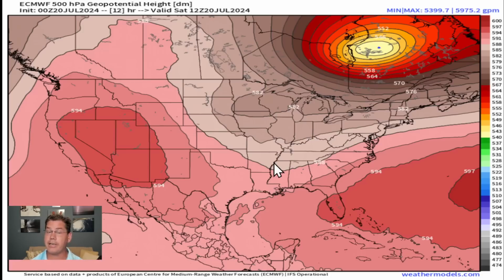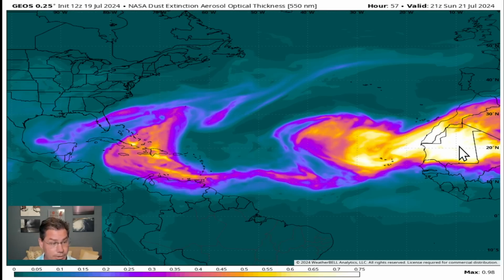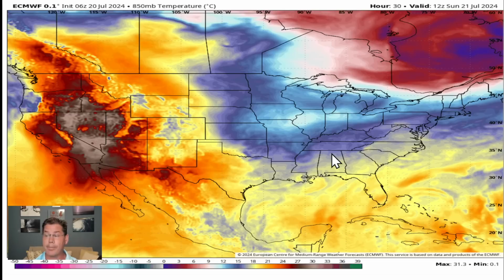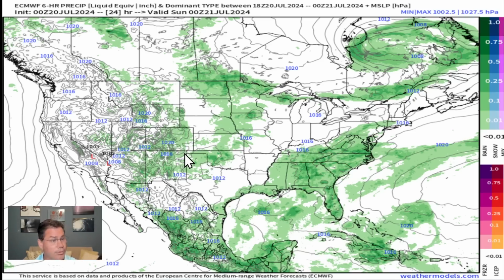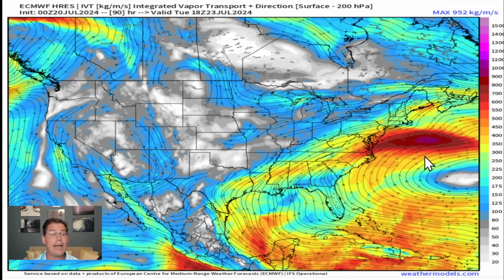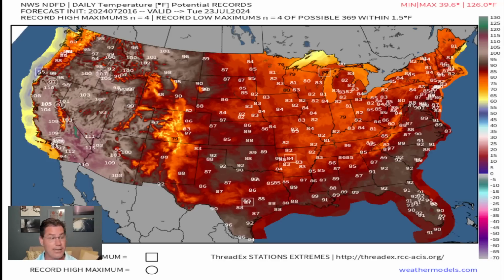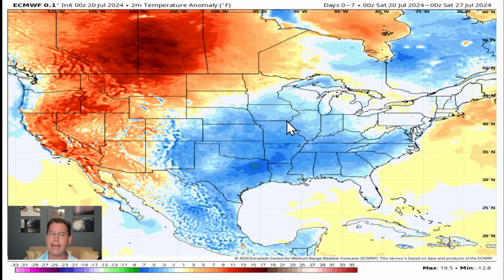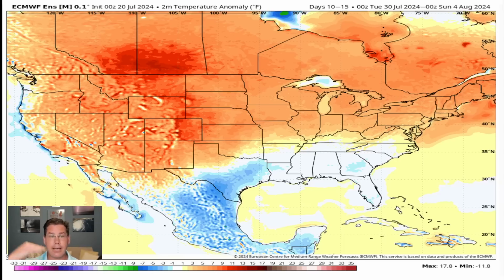A Big Weather Pattern Change Is Coming!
A big pattern change is coming for a good part of the Central and Eastern 2/3rds of the US over the next 7 days.

Timestamp
00:00 Overall Setup
02:25 Tropics Quiet
05:20 Big Changes
07:00 Stalled Front
10:23 Heavy Rain